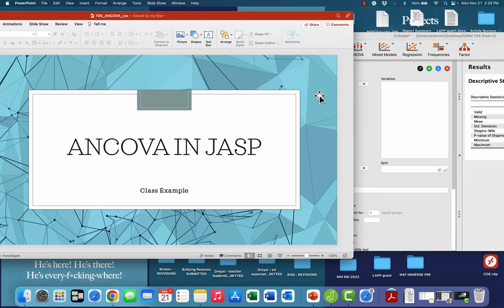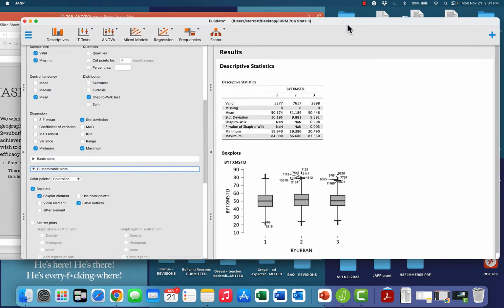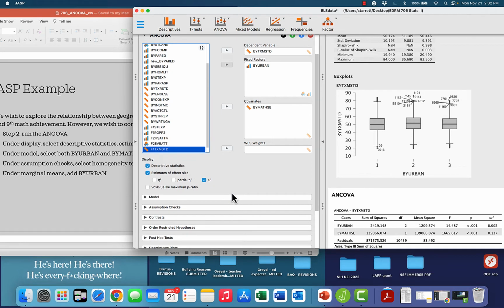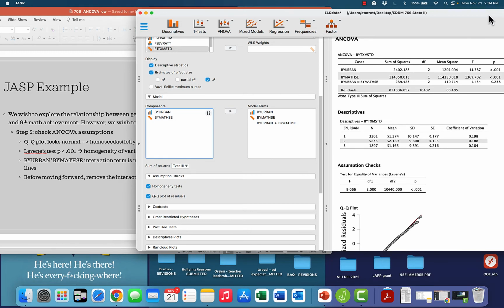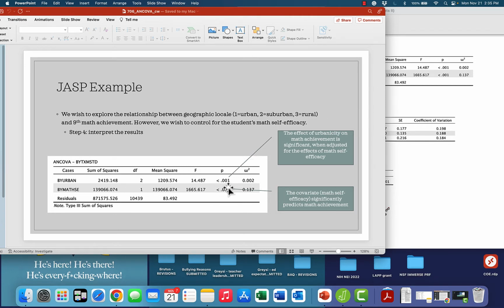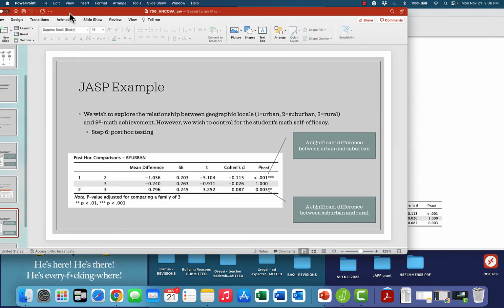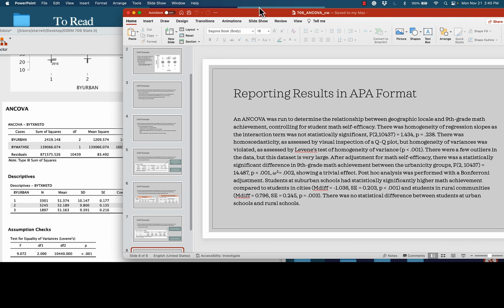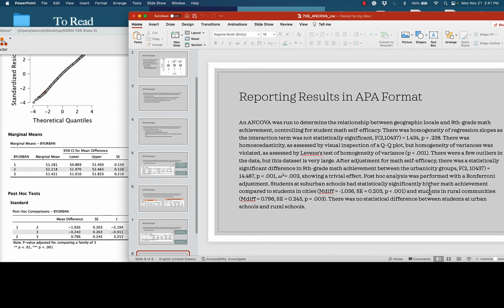ANCOVA in JASP